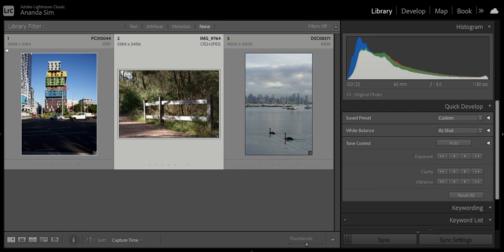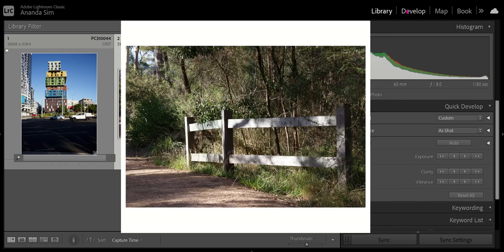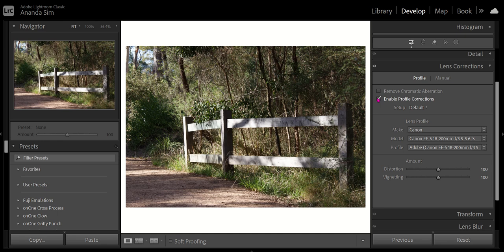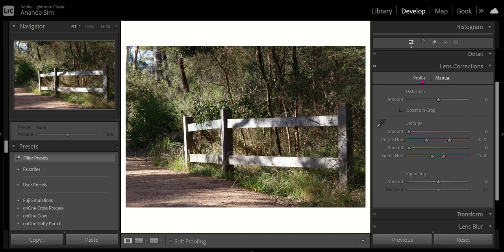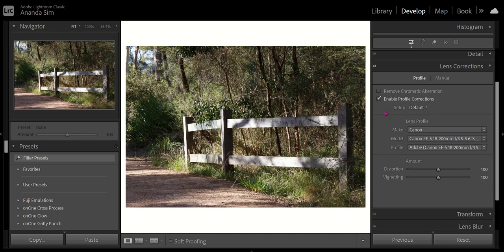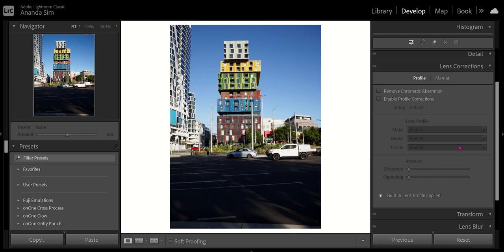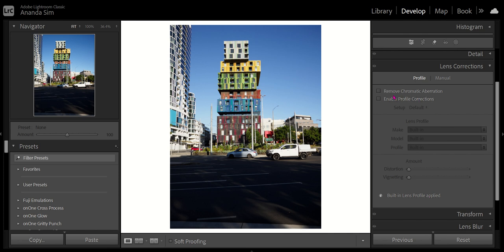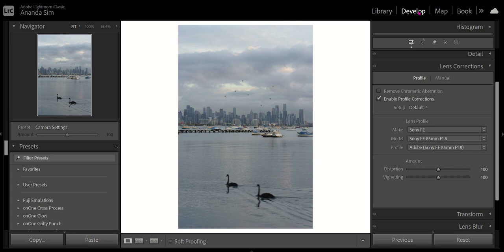Lens Correction User Interface in Adobe Lightroom Classic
The Lens Correction Panel in Lightroom Classic can be confusing. I hope this video helps your understanding.